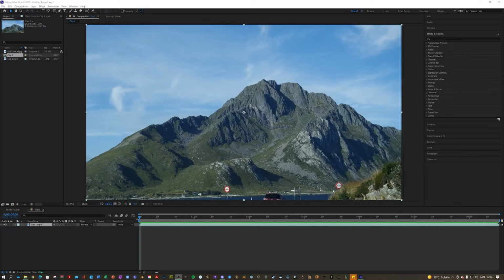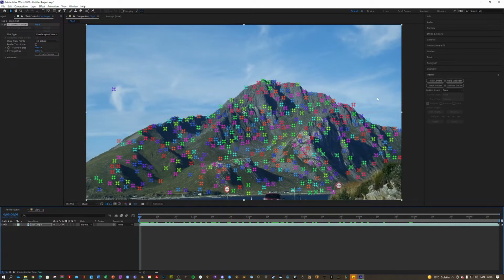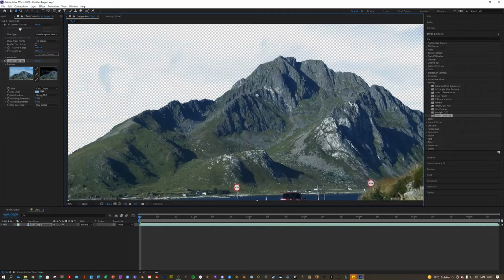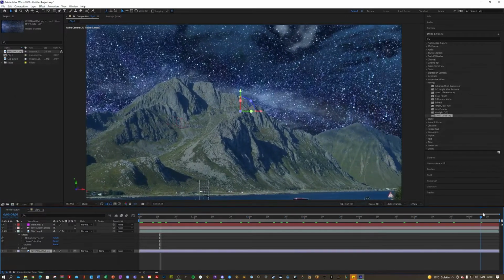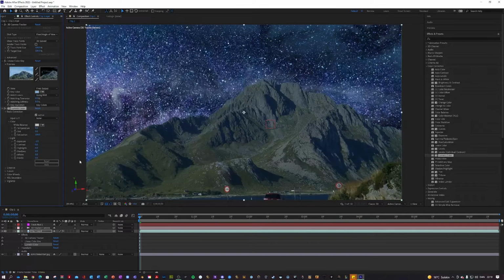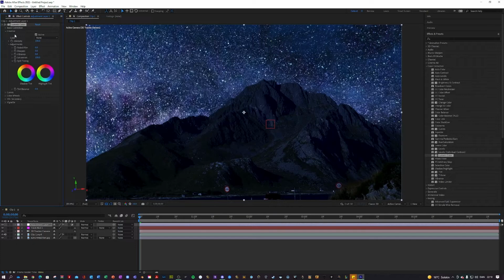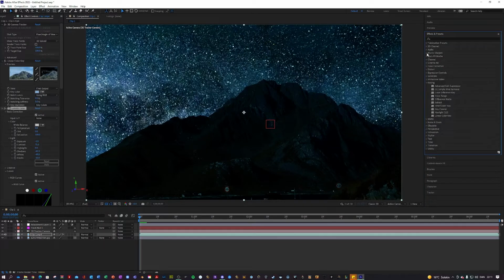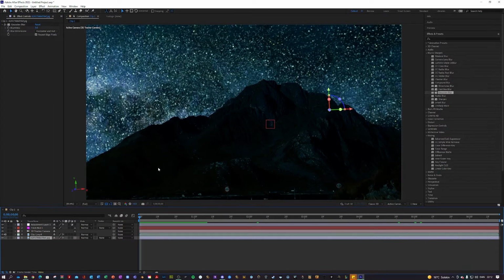Motion Track and Replace Sky in Adobe After Effects Tutorial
This video is a tutorial guide where I teach you how to Motion Track & Do a full sky replacement in Adobe After Effects 2022 as well as a day to night color-grading. This is done by using keying, 3D Camera Tracker, Null-objects, lumetri color, and smart placement of layers. Hope you enjoy it.

Timestamps:
00:00 - Intro
00:14 - Sky replacement & Motion tracking
03:18 - Color-grading
06:55 - Outro